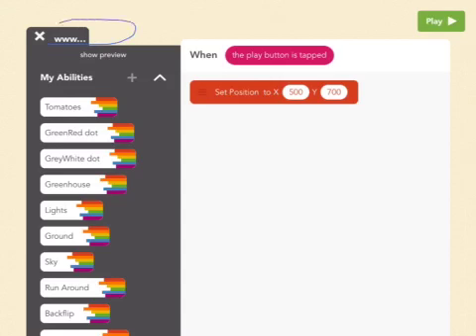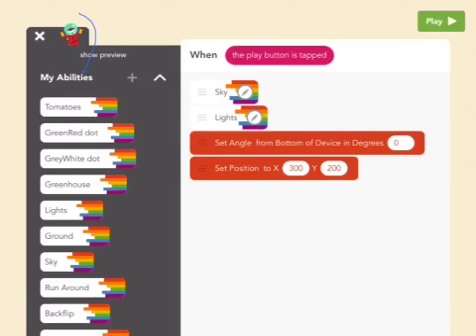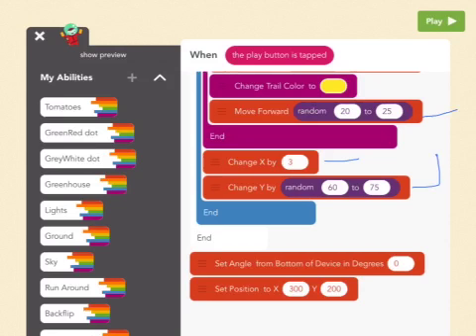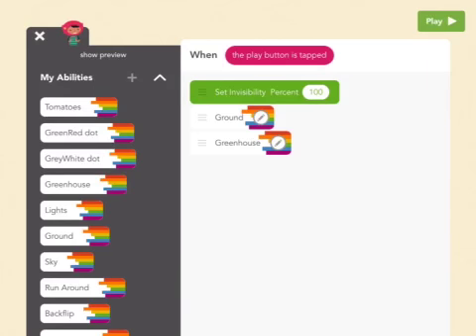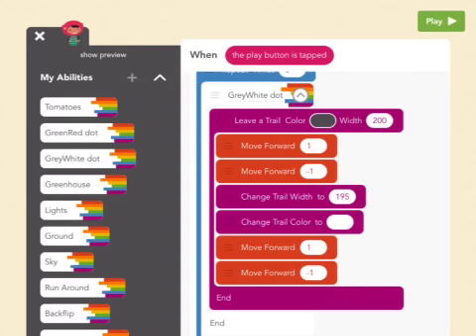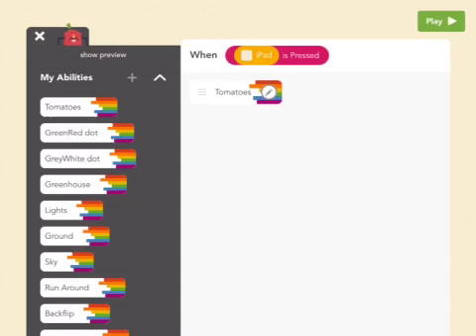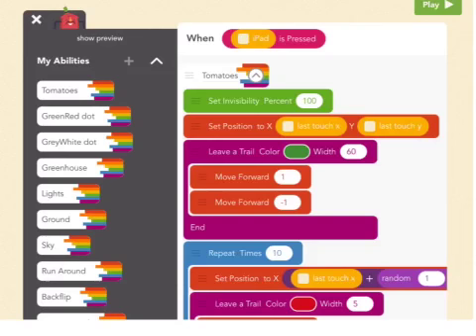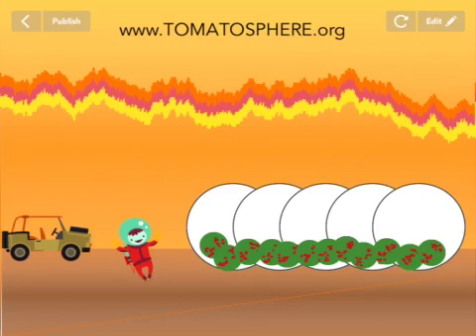Space tomatoes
Description of a Hopscotch program that shows astronauts in Space collecting tomatoes in a Space greenhouse